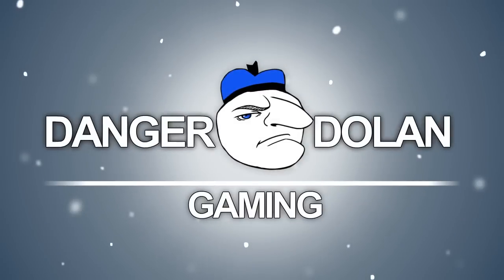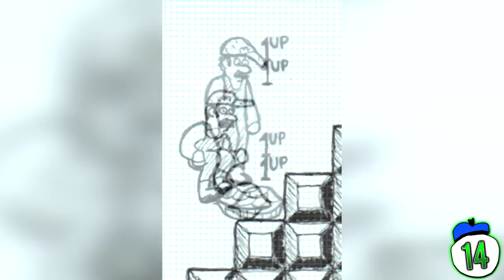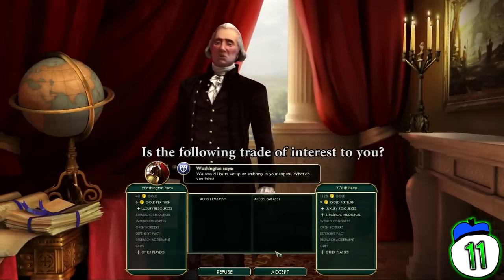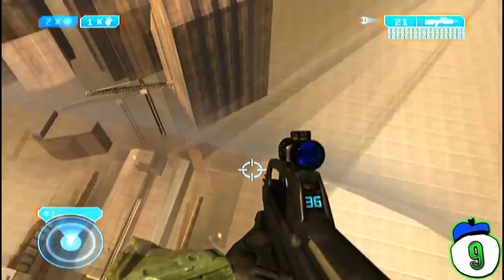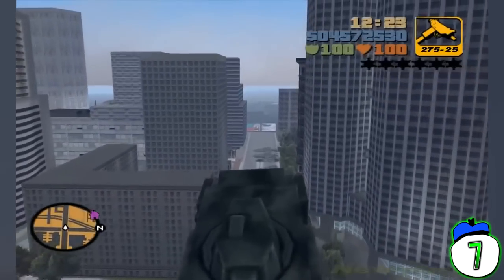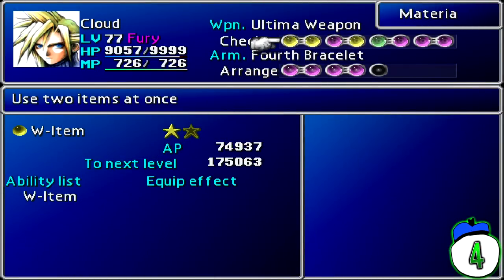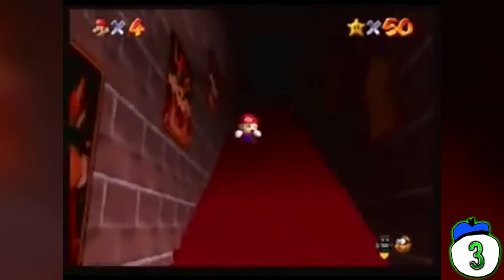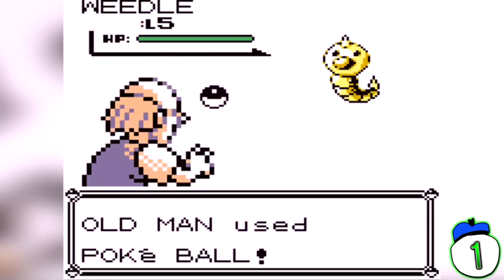15 Greatest Video Game Exploits Ever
From a tank that flies by shooting its load, to using a bucket as a method of theft, we count 15 of the greatest video game exploits of all time

For my gaming livestream where I typically play retro console games like NES, Gameboy, Atari, PSX, etc, (and click FOLLOW to be notified for when I go live)